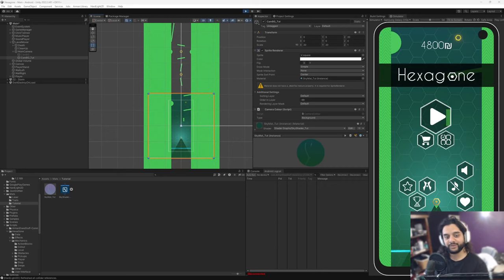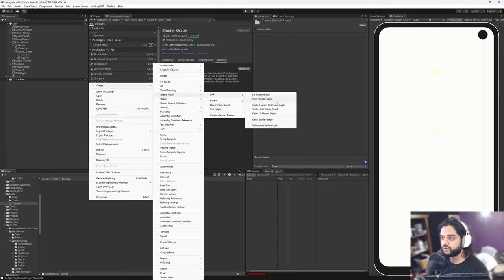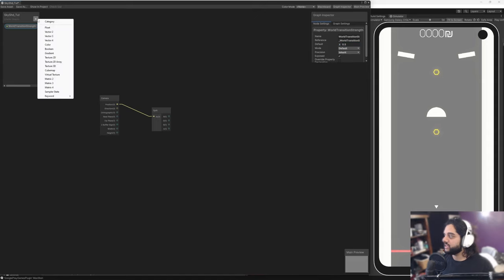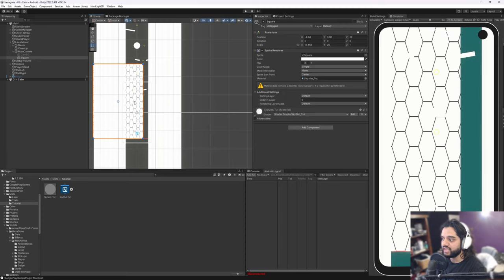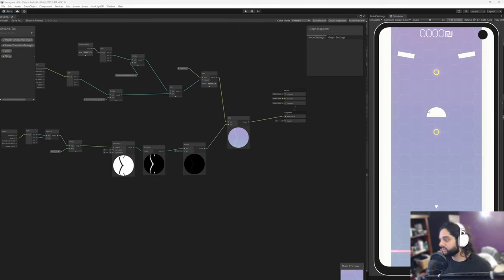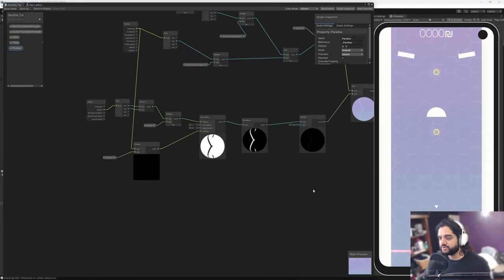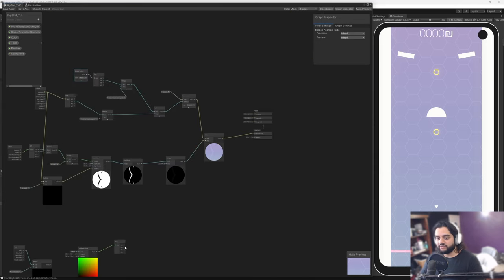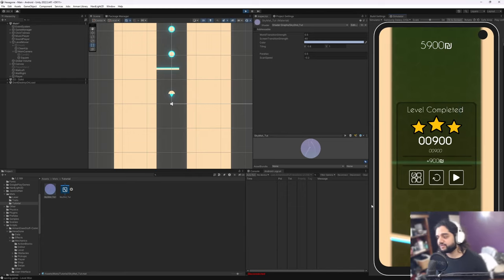Creating a hex tile background in Unity - Basic Shader Graph tutorial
A basic effect made in Shader Graph (because it's an awesome technology that allows me to not use shader code lol). Created for Hexagone, it's a tiled background with a scan line and a gradient effect.

Also, be sure to check out Above the Stars!

00:00 Intro
02:04 Setup
03:28 Gradient
08:02 Tiles
14:50 Scan Line
19:52 Outro